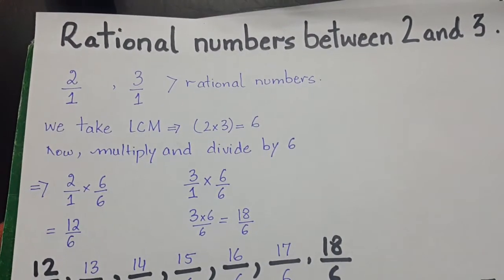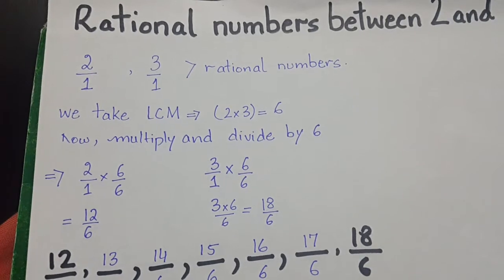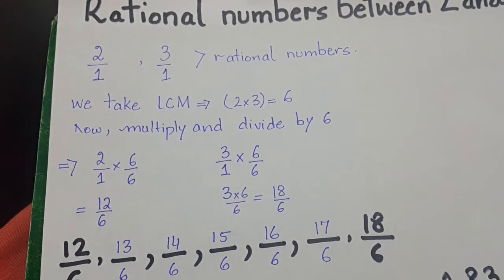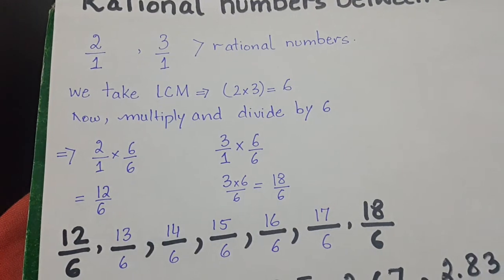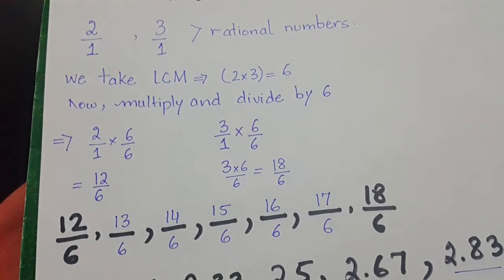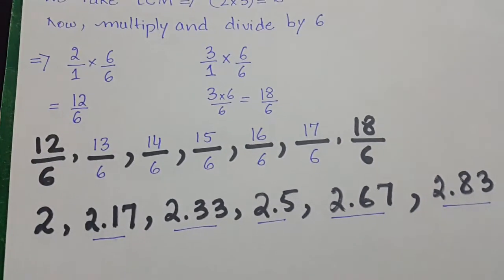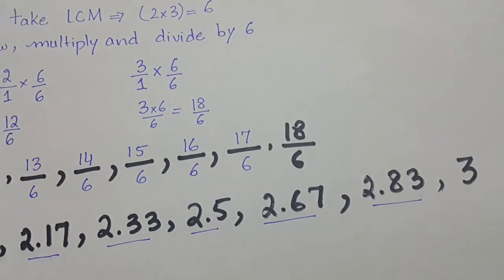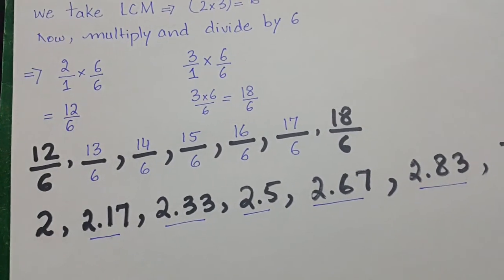rational numbers between 2 and 3.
rational numbers between 2 and 3 by using easy method .